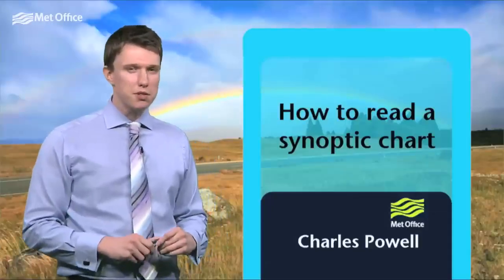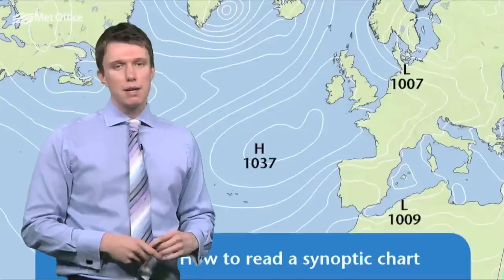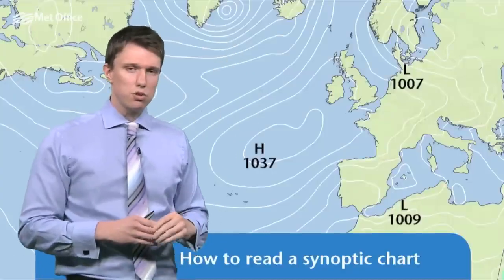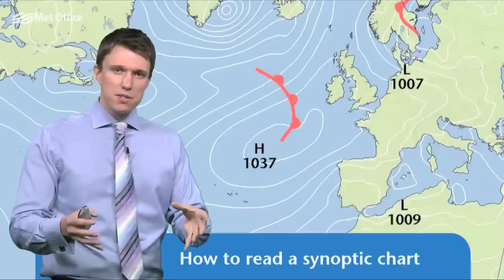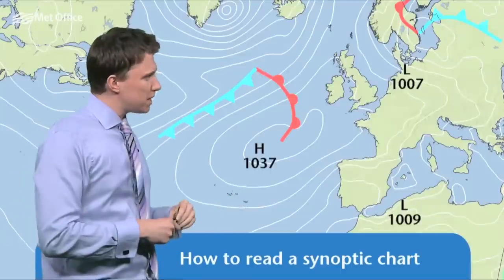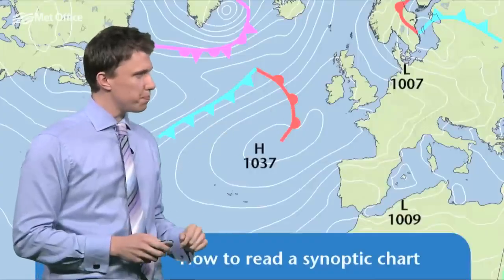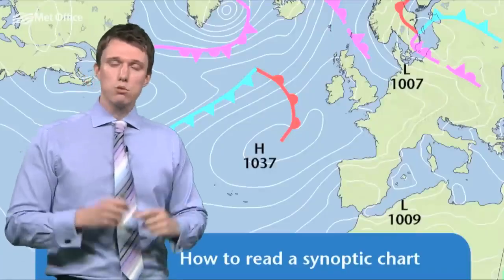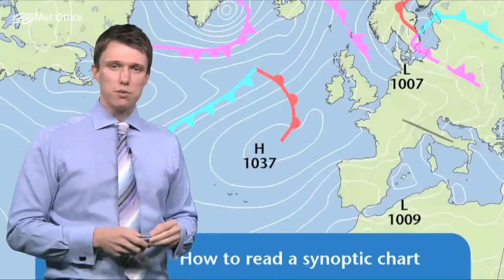How to Read a Synoptic Chart | RYA | Solent Boat Training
Solent Boat Training Weather for Sailors and Boaters.

Weather is undoubtedly the most affecting factor in the boating and marine orientated world.  It has the greatest impact on how, when and where we might be able to go.

Here is a Met Office Synoptic Chart video, explaining how to read and understand one as shown.

With a better understanding, you will become a safer and more capable boater, whilst also gaining understanding and confidence with the environment you are operating in.

Find out more about Sailing and Maritime charts at Solent Boat Training!

For further details of the courses we offer, check out our